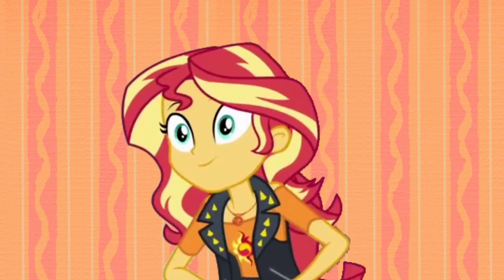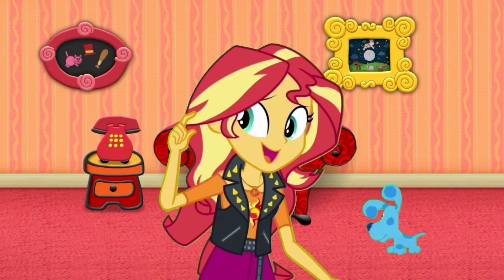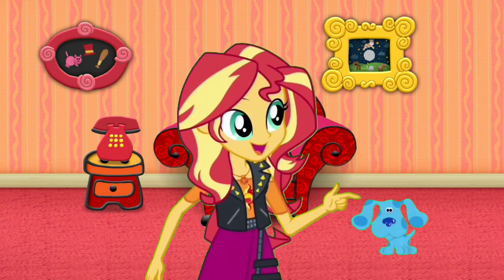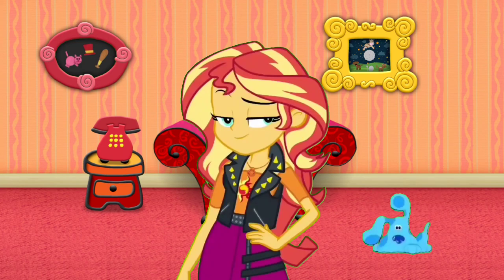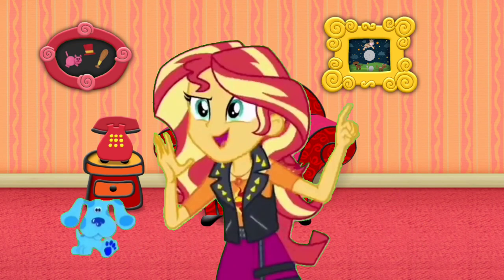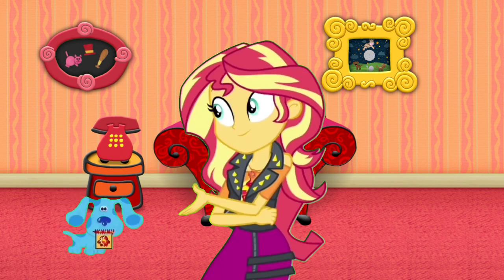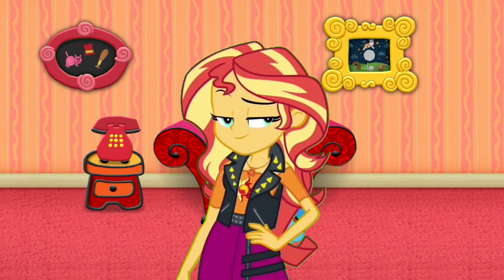Blue's Clues and Sunset Shimmer: To Play Blue's Clues (Nursery Rhymes with Blue)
Credit to DeepPonies for Sunset Shimmer's Voice, Ben Casey, Noah Bisson, RoccoTheBlue'sClues&OtherShowsFanatic3000, Jordan Gwartney, Drew Wells, Princess Creation345, Botchan-MLP, AndoAnimalia, CloudyGlow, gmaplay, rupahrusyaidi and all the vector artists from Deviantart